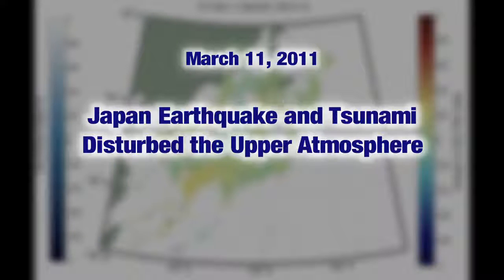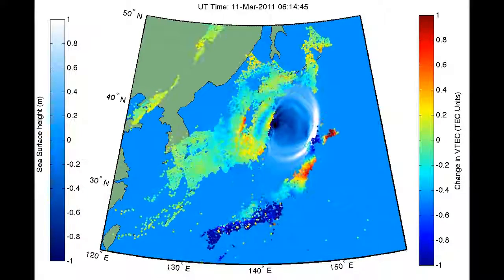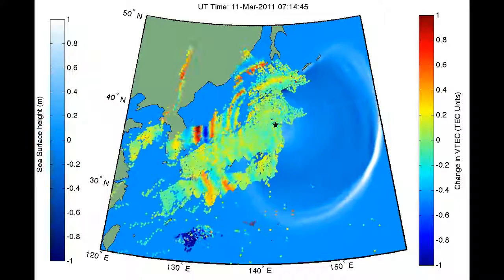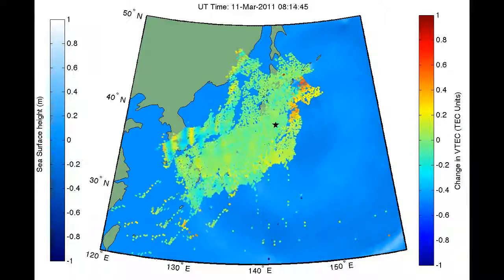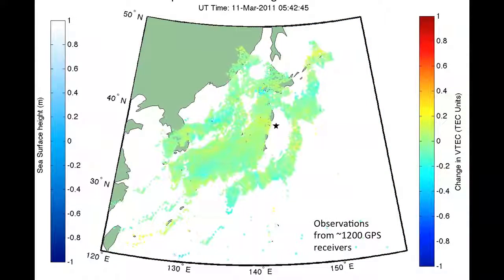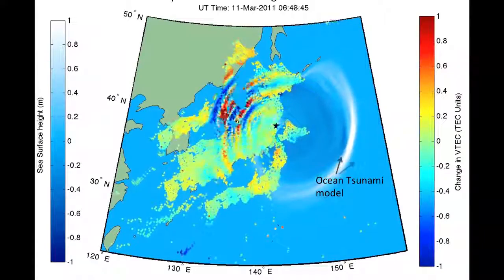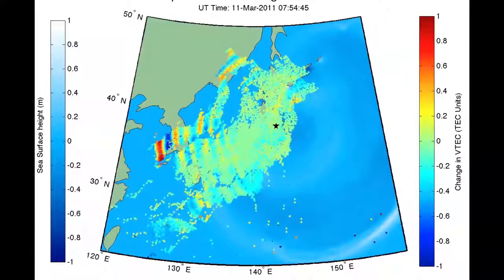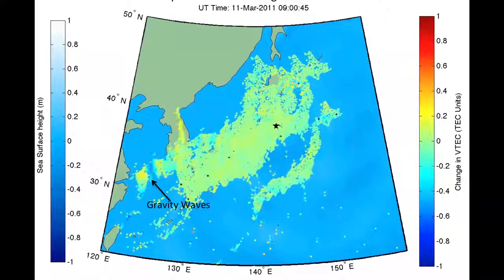Tsunami Makes Waves in More Than Just the Ocean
GPS technology helps scientists track tsunamis and improve future warning systems.